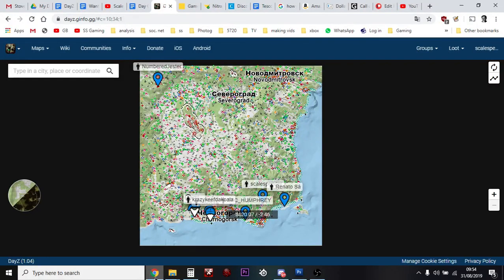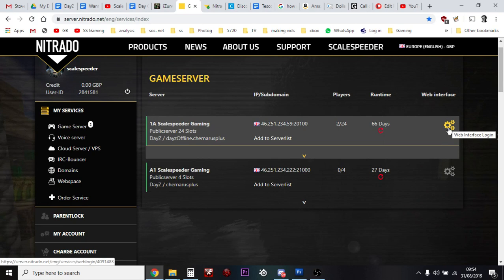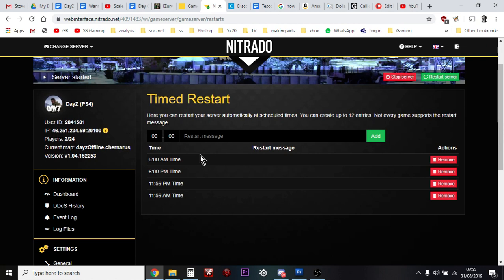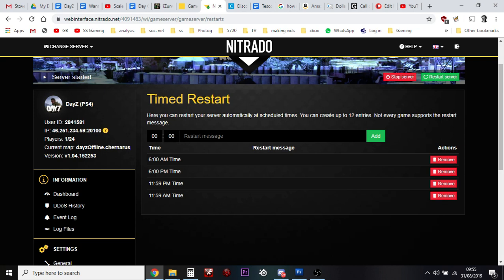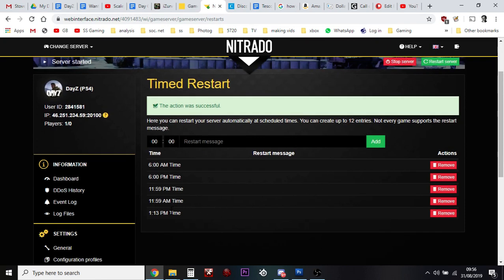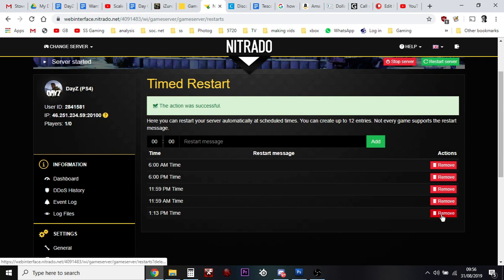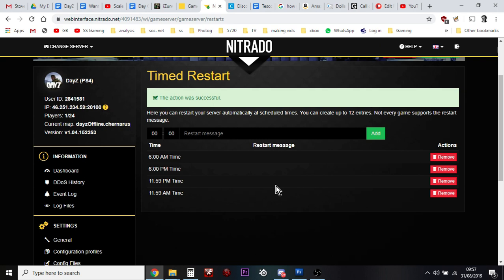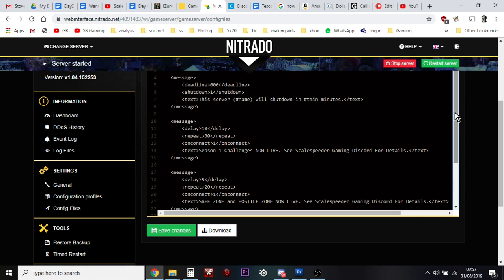How To Stop / Prevent Your Nitrado DAYZ Private Server From Crashing & Stopping (PS4 Xbox & PC)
By configuring a regular Timed Auto Restart schedule, also known as "Turning It Off And On Again", your'll drastically reduces the instances of stoppages or crashes on your Nitrado DAYZ custom private server.
Thanks, Rob.